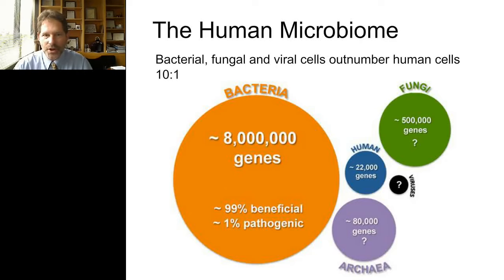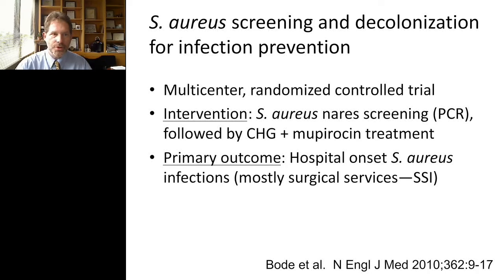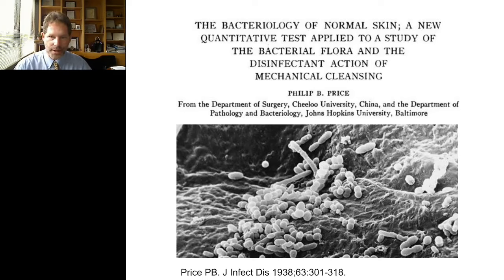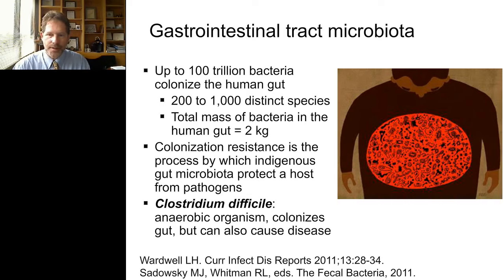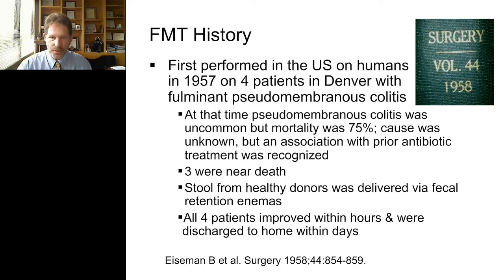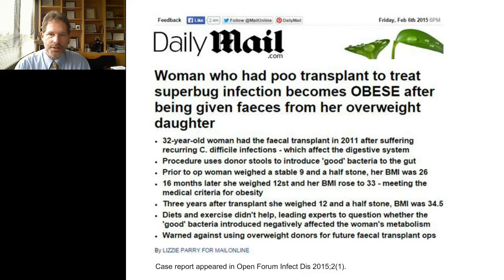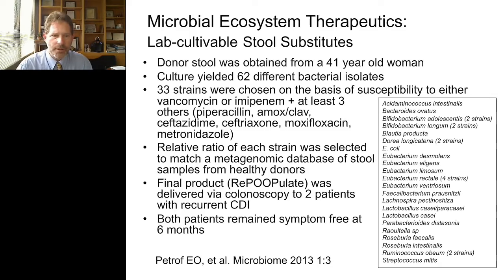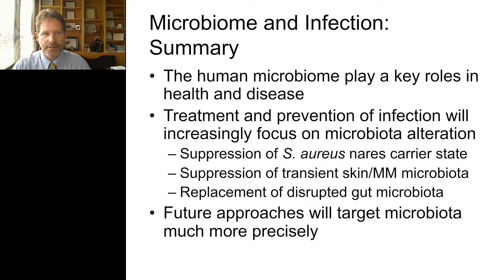Daniel Diekem-Manipulating the Microbiome to Prevent and Treat Infection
Healthcare associated infections can be a consequence of a microbiome alteration. Increasingly, treatment and prevention strategies focus on manipulating host microbiota, the two most common examples being (1) suppression of certain skin and mucosal microbiota, and (2) preservation or restoration of intestinal microbial communities.